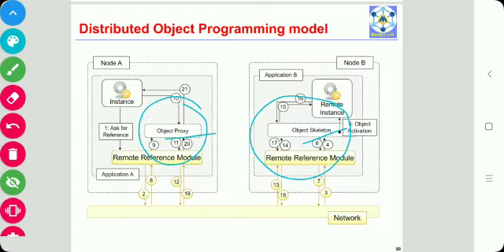CC- Cloud Computing-BE CSE-IT- Technologies for Distributed Computing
Technologies for Distributed Computing